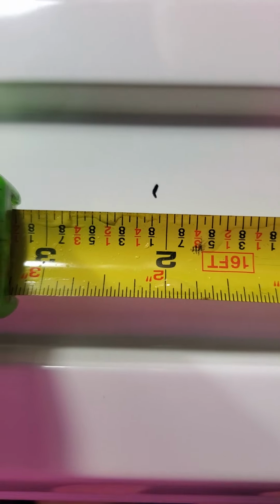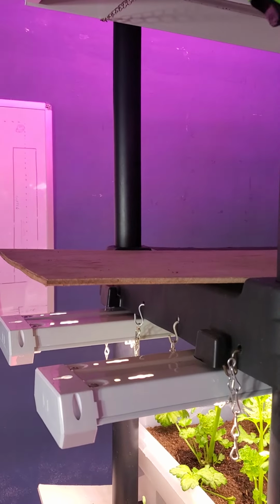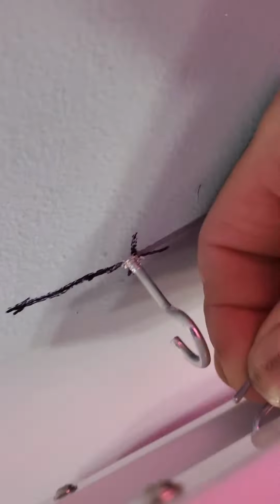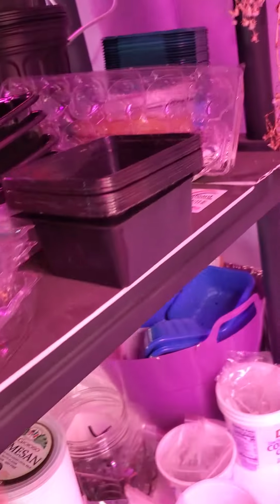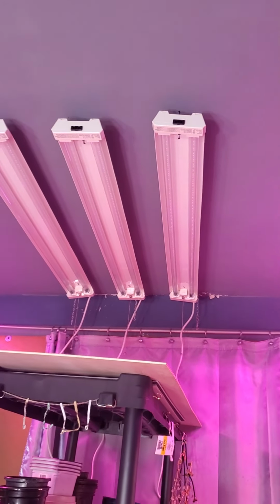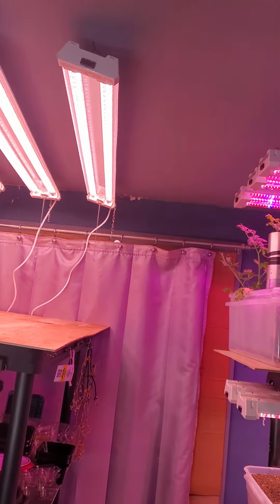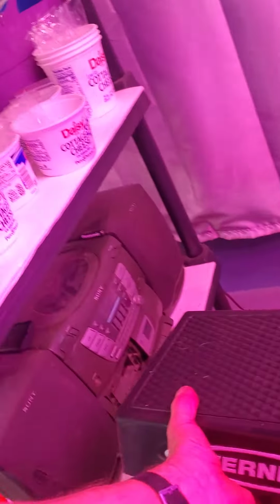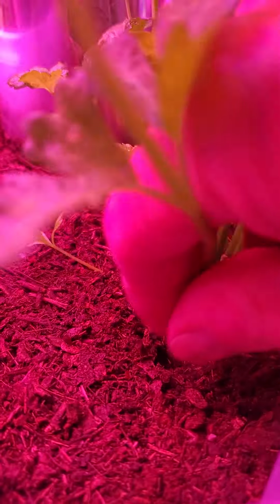Expanding and maintaining an indoor garden part 2